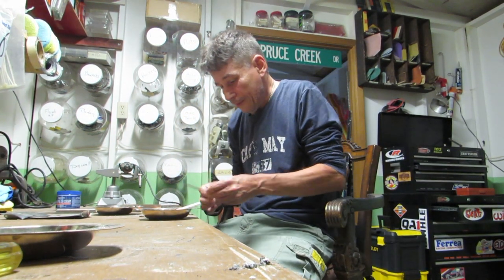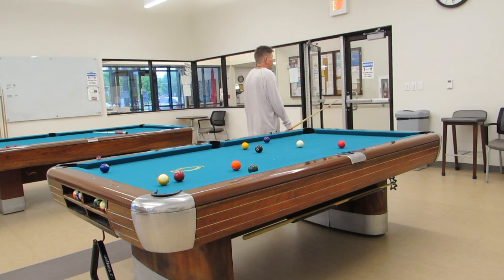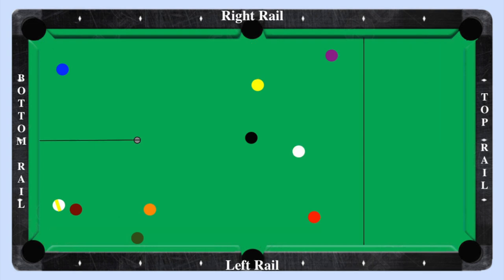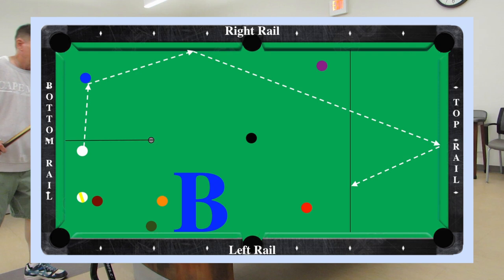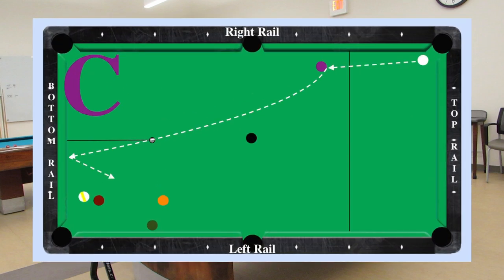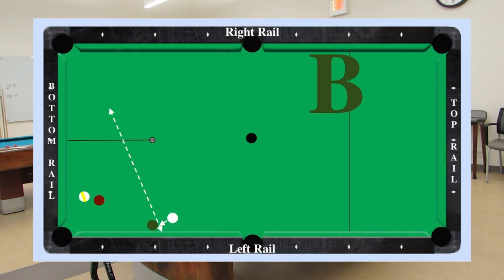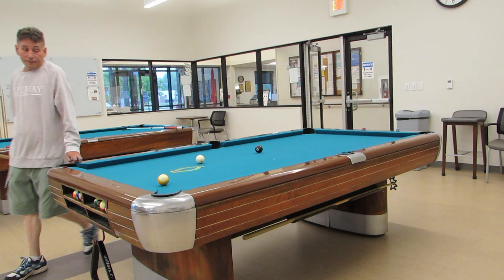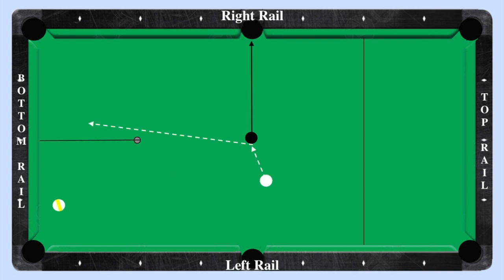Why Some Pool Players Excel Fast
Why do some players get good fast and others never get good or take a long time? The answer is in this pool video.

If you're striving to be a great player and you're not getting anywhere then you really need to watch this video and focus more on your mental game while correcting the right mistakes.

Pool takes an incredable amount of concentration both on the table and while you're analyzing your game. You have to be able to see yourself as another person and be able to pinpoint your own mistakes, where you got out of line and what led up to the miss.